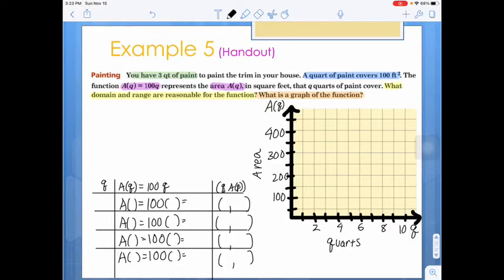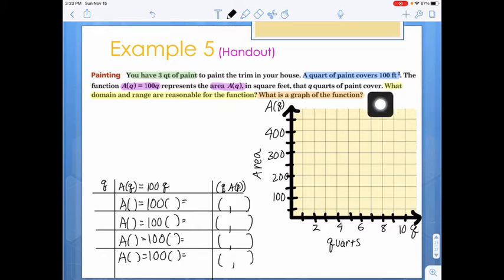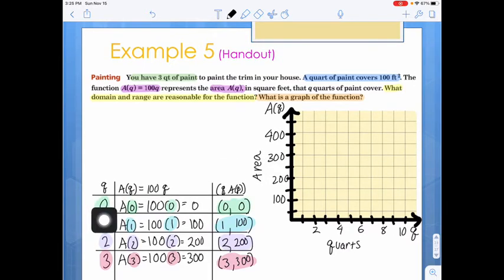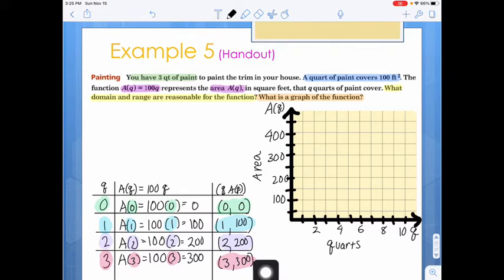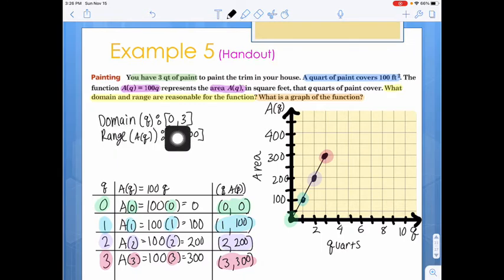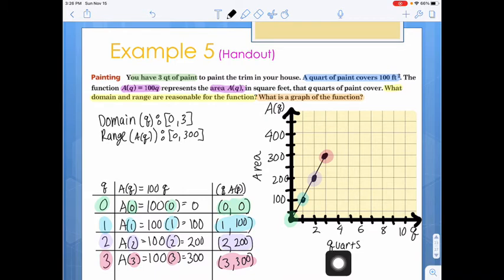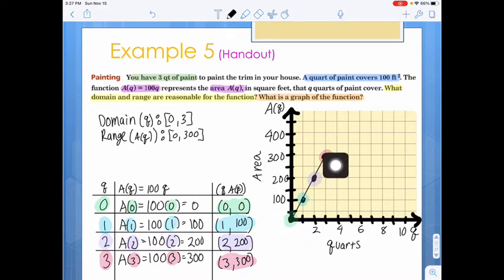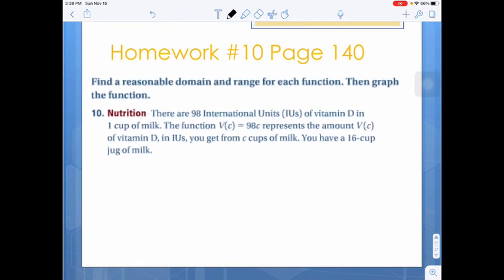2.6 Ex 5 Math 1